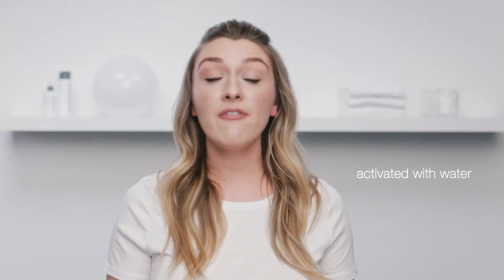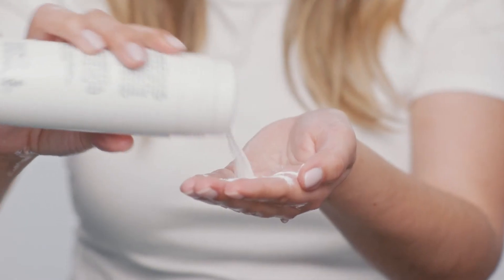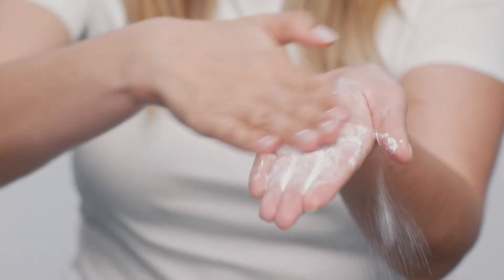Dermalogica Daily Microfoliant How-to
A favourite product in many bathrooms across the world.  A daily exfoliator that brightens the skin.